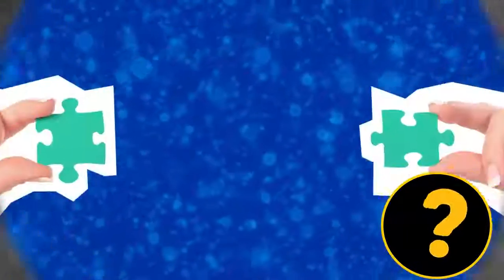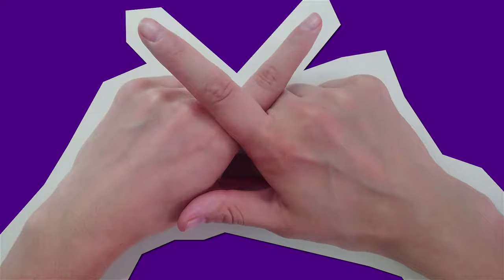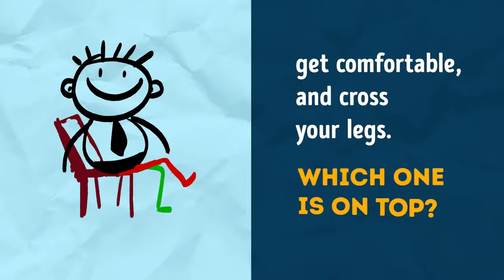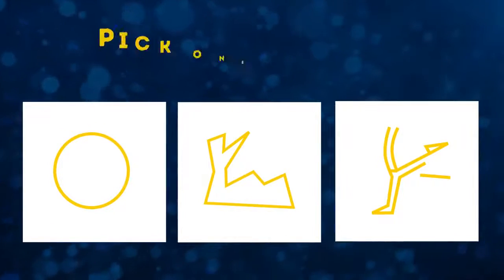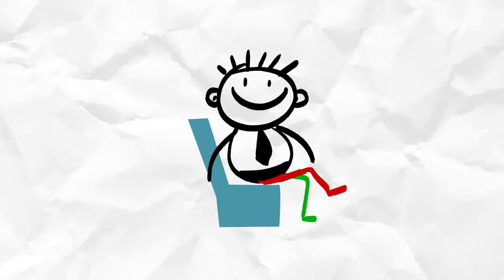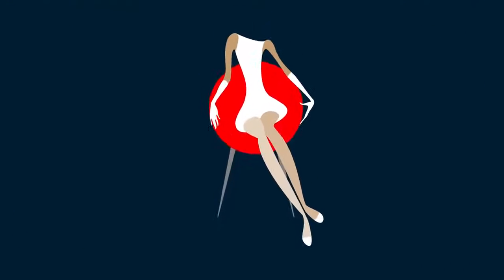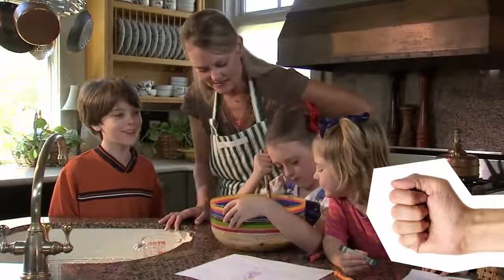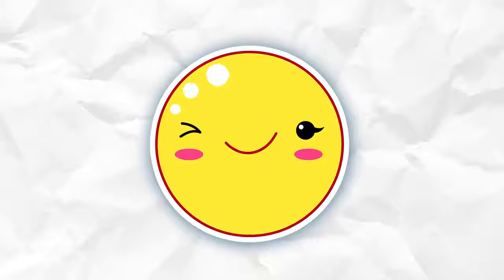Honest Test: Find Out Who You Really Are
Your body language and the dominant side of your brain can tell a lot about your personality. Take a few simple tests to figure out which side of your brain is the leading one and thus defines your talents and way of thinking.
Determine your dominant eye, ear, leg and hand doing some fun and easy exercises. Take a look at 3 pictures and pick one that you like the most to determine your dominant brain hemisphere. If you liked option #1, the left side of your brain is more dominant. If option #2 appealed to you the most, then both halves of your brain are equally in charge. If you went for option #3, your dominant brain hemisphere is definitely the right side.
If you’re right-brained, you must have a vivid imagination, a strong intuition, and a love for music and creativity in general. Left-brained people are great with numbers and logic.
Apparently, your sitting position and the way you clench your hand into a fist can also tell a lot about your character.
This video is intended for entertainment and information purposes only. The video is not intended to serve as a substitute for professional, medical or psychiatric advice of any kind.

Merengue de Limon - Quincas Moreira
About That Oldie - Vibe Tracks
Josefina - Quincas Moreira

TIMESTAMPS
Determine your dominant eye 0:46
Determine your dominant ear 1:55
Determine your dominant leg 2:33
Determine your dominant hand 3:16
Determine your dominant brain hemisphere 4:07
Your dominant brain hemisphere and your personality 4:55
What your sitting position says about your personality 5:22
What your fist says about you 7:51

SUMMARY
-Wink at an imaginary cutie in front of you. Looks through a paper tube made out of a sheet of paper. Whichever eye was the answer in all or most of these questions is the more dominant of the two.
-Check if your watch is working by holding it up to one of your ears. Do the same with your phone. The ear you used for the tasks is your dominant one.
-Take a step forward. Which of your legs made the first move? Cross your legs. Which one is on top?
-Pick up the object nearest to you. Now, crumple a piece of paper up into a ball and throw it across the room as hard as you can. Which arm did you do it with? Finally, answer this simple question: which hand do you write with?
-Take a look at 3 pictures and pick one that you like the most.
-If you’re right-brained, then you probably have a knack for expressing and reading emotions. The left side of your brain is responsible for critical thinking, logic, language skills, and reasoning.
-Whether you sit pigeon-toed, with your legs crossed, with your legs wide apart and your heels drawn together, straight with your feet on the floor and your shoulders back, or you keep your feet together to one side tells a lot about your personality.
-If your thumb is out and lying on top, then you probably like helping others because you’re selfless and kind. If your thumb is hidden in your fist, you have a lot of friends who love you for your good nature and creativity. If your thumb is out but across your fingers and pointing down, you’re pretty emotional and like to reflect every now and then.